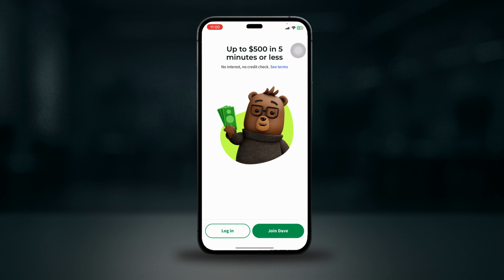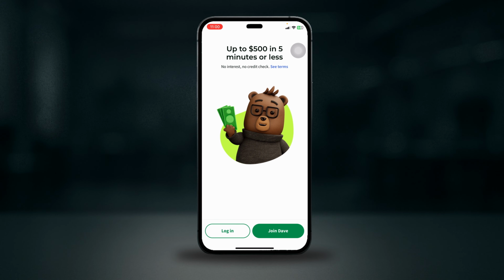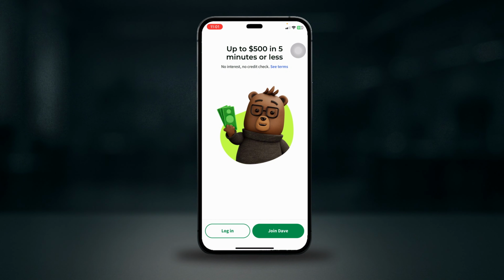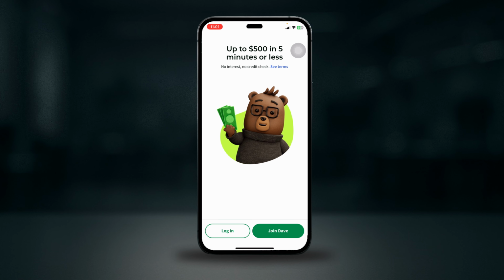How to Fix Dave App Bank Not Connecting or Disconnected (2026)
Is your bank account not connecting to Dave, showing as disconnected, or Dave keeps saying it can't verify your bank? This is one of the most common Dave app problems. This quick video shows you exactly how to reconnect your bank account to Dave using Plaid and what banks Dave doesn't support.
⏱️ Timestamps
0:00 - Dave can't connect to your bank?
0:10 - Go to Dave banking settings
0:25 - Tap on disconnected bank
0:40 - Reconnect through Plaid
1:00 - Enter your bank login not Dave login
1:10 - Bank connected to Dave again
✅ Works on Dave app on iPhone and Android.
📌 Watch this if Dave says bank not connected, your bank disconnected from Dave, Dave can't verify your bank, or Plaid keeps failing in Dave.